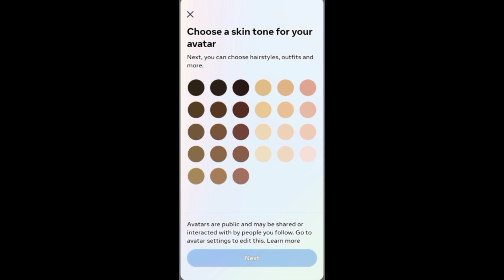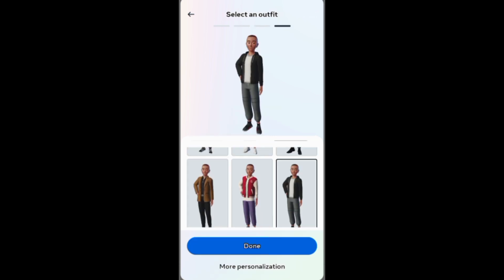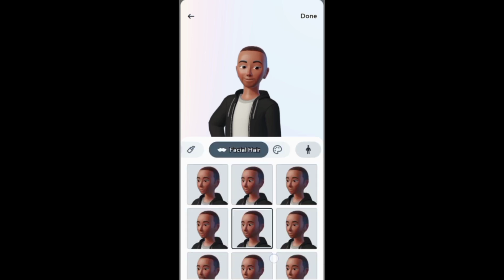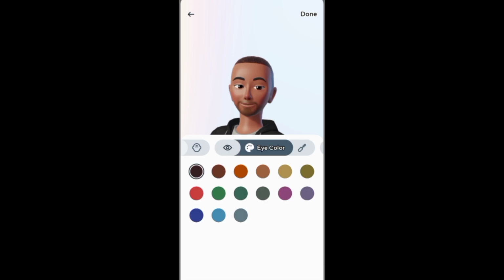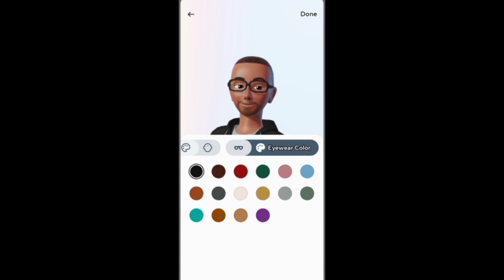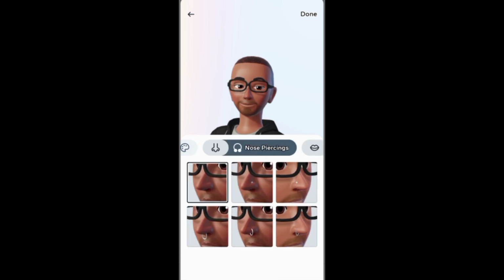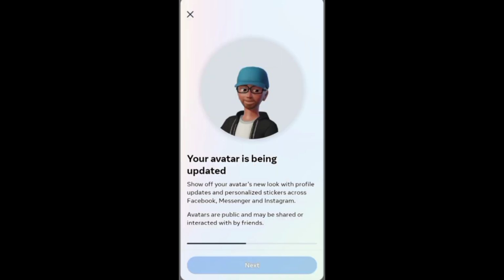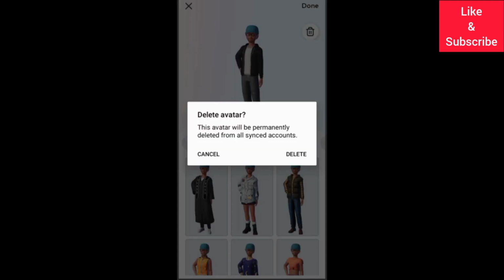How to Create Instagram Avatar (NEW)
See how to create an Instagram avatar. See also how to make your own Instagram avatar on android. In addition, see how to create an avatar sticker on Instagram on iPhone. Moreover, see how to make an avatar for the Instagram profile photo.

0:00 - Introduction
0:10 - Creating Instagram Avatar
1:21 - Using Instagram Avatar
1:43 - Conclusion